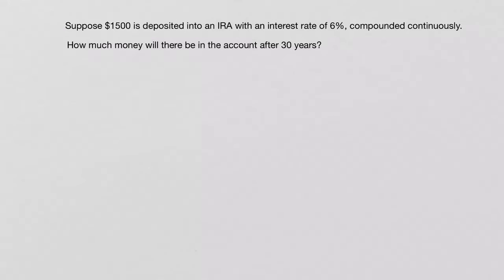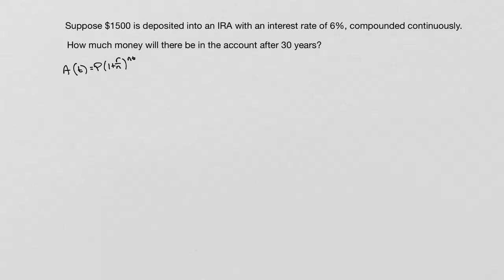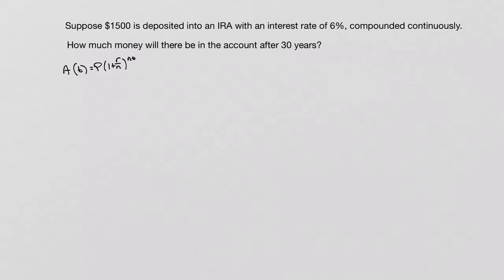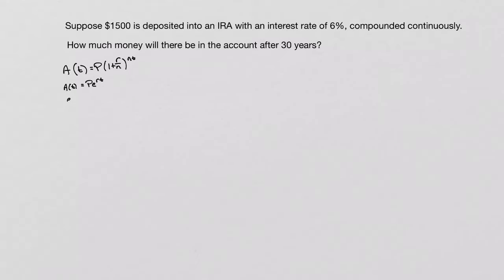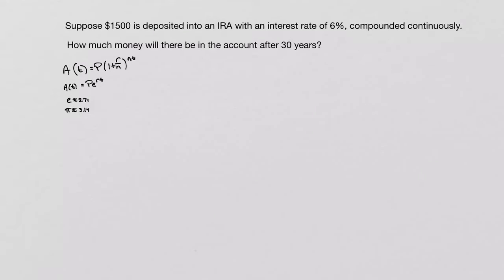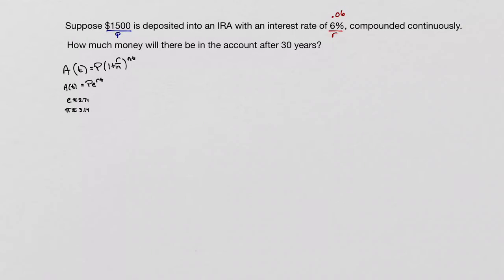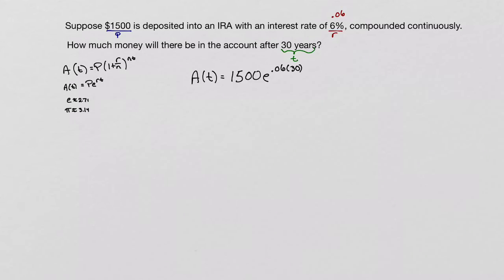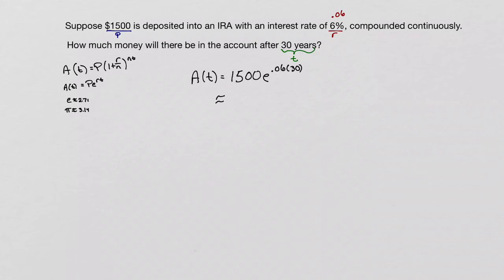Consumer Math Video 2